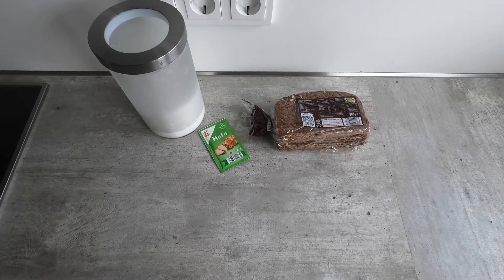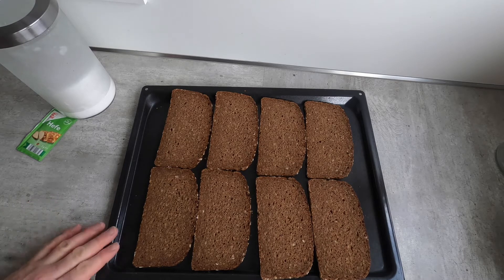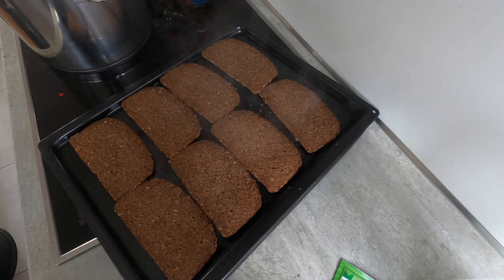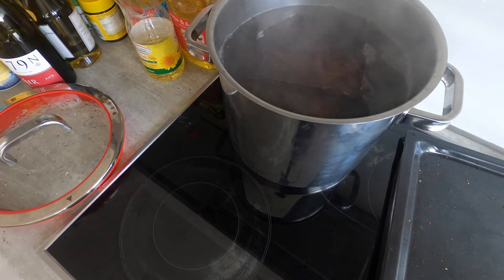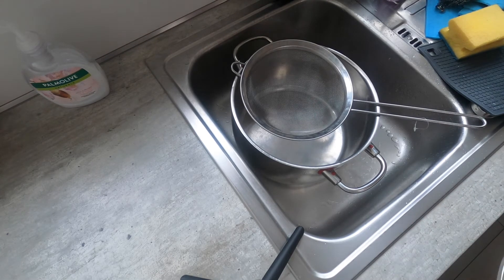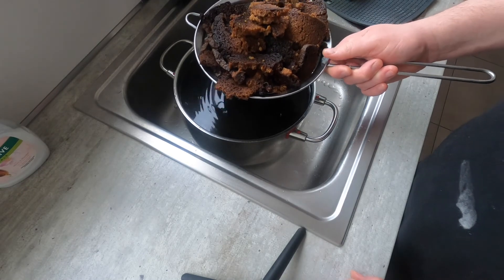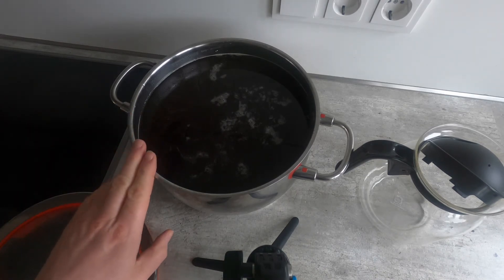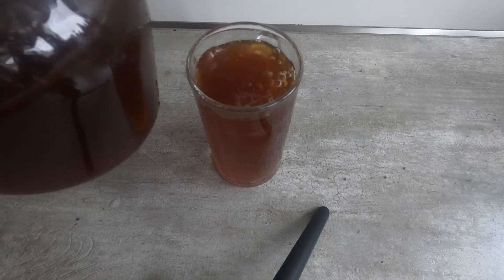Kvass/Gira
Kvass (called Gira in Lithuanian) is a wonderful, flavorful, probiotic beverage common throughout the Baltic and Slavic world.  This is the most basic recipe possible, and you can add fruit or raisins, herbs etc.

Also as a correction to the video I think the boiling effect on the water when the bread is added is likely due to the water being superheated.

Recipe:
500g/1lb heavy rye bread
200-300g sugar
1 packet active dry yeast or a spoonful of the lees from the previous batch
6L or 1.5gal water

Dry bread thoroughly in oven and toast until fairly black.  During this process boil your water and remove from the heat.  Add the bread and sugar to the water and leave covered to cool overnight.

Strain into another, non-reactive (stainless steel, glass, or unchipped enamel) container and add the yeast or lees.  Allow to ferment covered for at least 8 to 12 hours, preferably for a few days before transferring to the fridge.  If you like it bubbly store in plastic soda bottles with tight lids once fermentation is mostly over.  If you prefer a less bubbly becerage, just leave covered.

You can keep it covered with a cloth, lid, etc.  Unlike beer this does not need an airlock system.